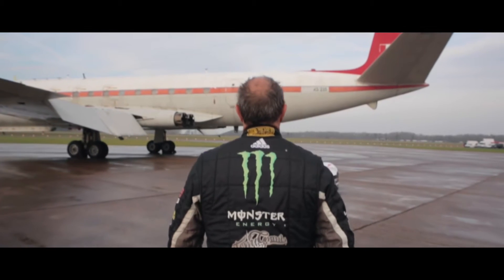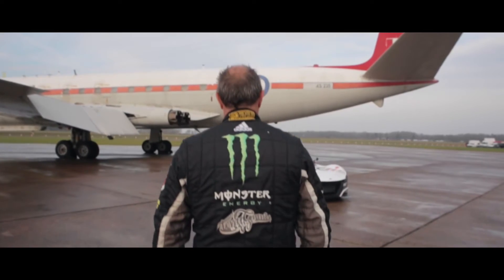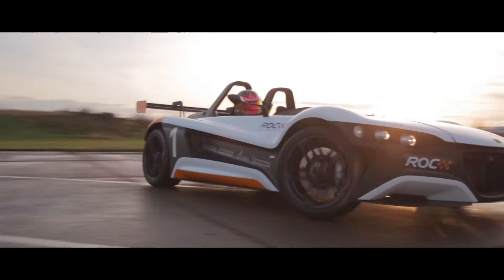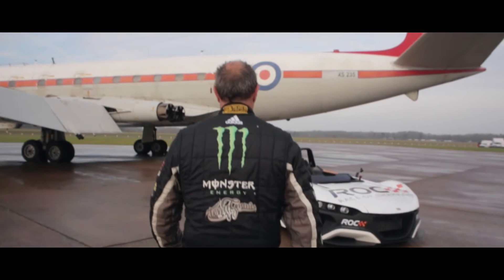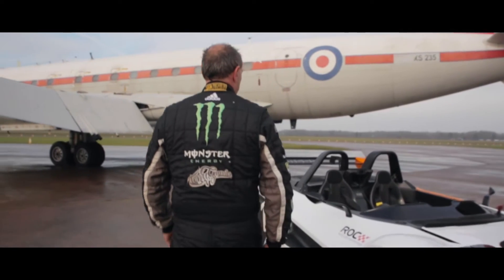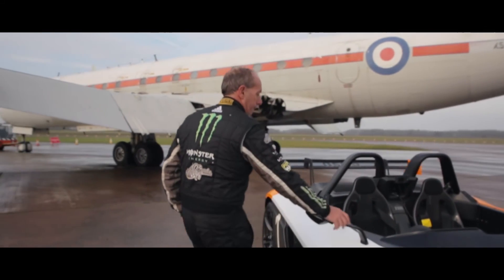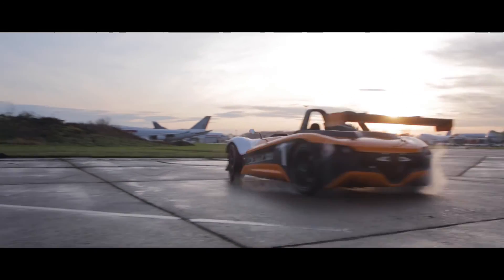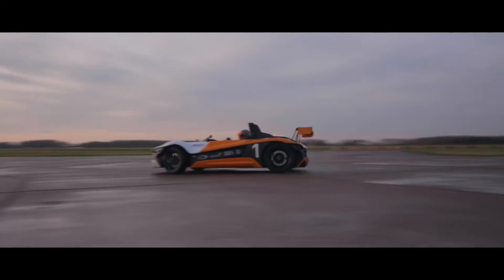Race of Champions selects Vuhl as partner | AutoMotoTV